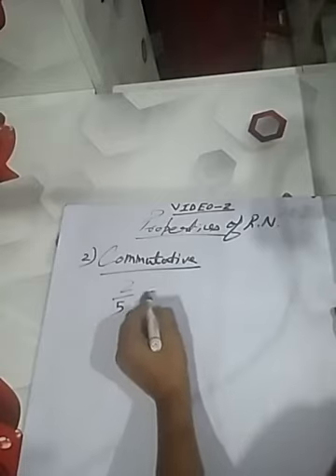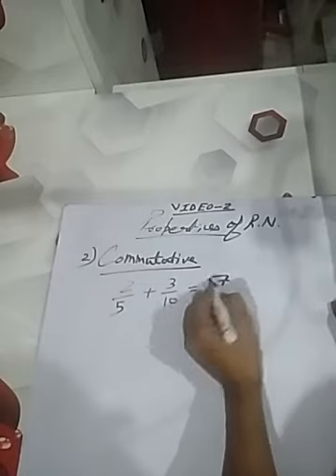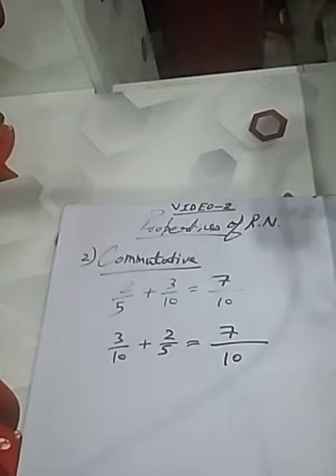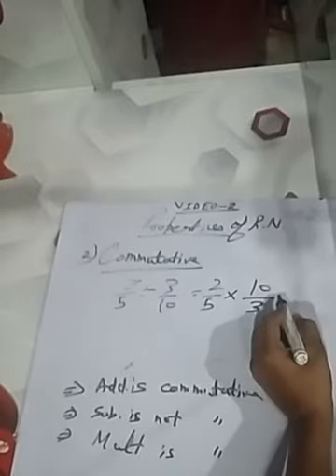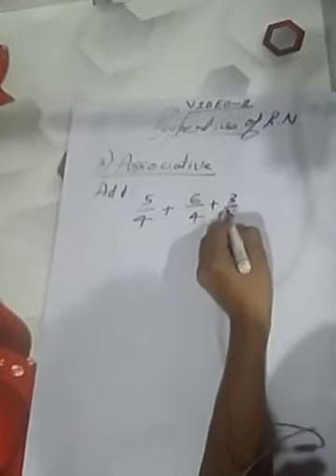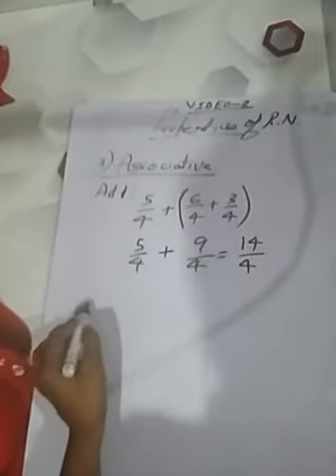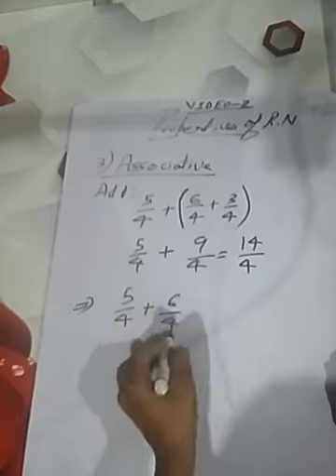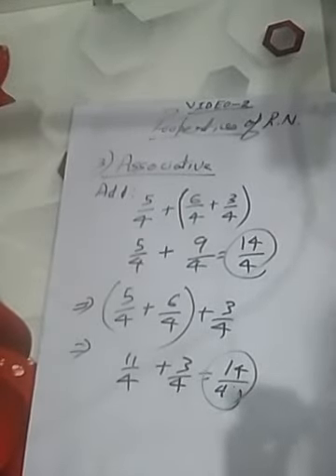Commutative and associative properties of rational number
Class 8 Chapter 1 Rational number